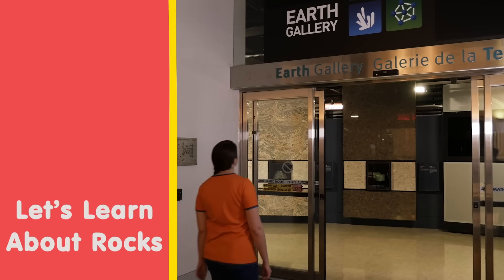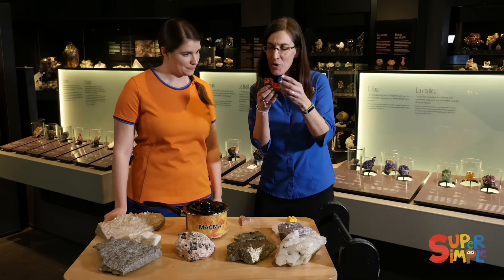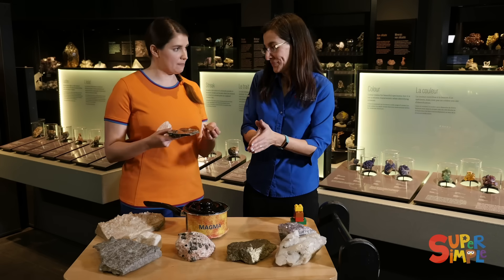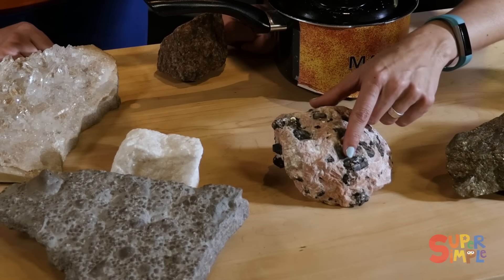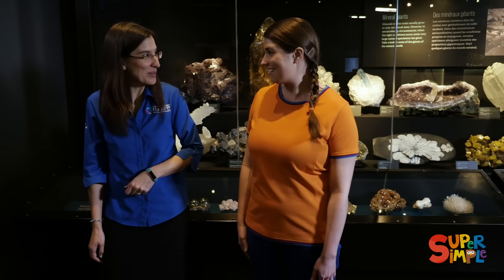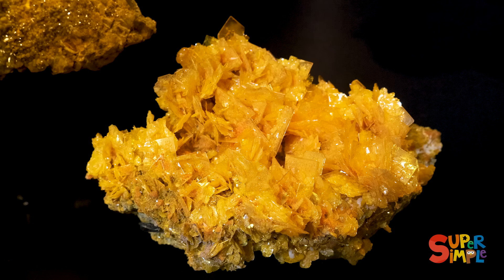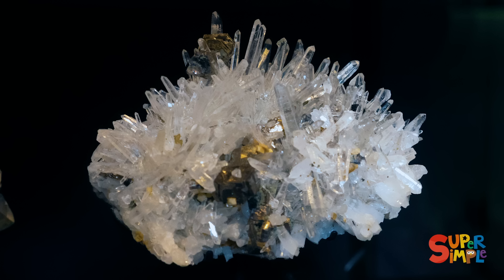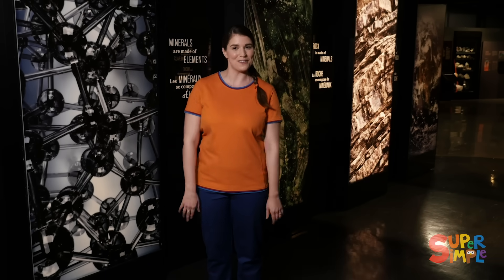Explore Amazing Rocks and Minerals! | Caitie's Classroom Field Trip | Science & Colors For Kids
Caitie visits the Earth Gallery at the Canadian Museum of Nature to learn all about rocks and how they are formed. Isn't that cool? Watch to learn more.